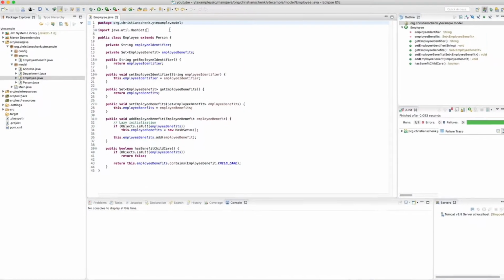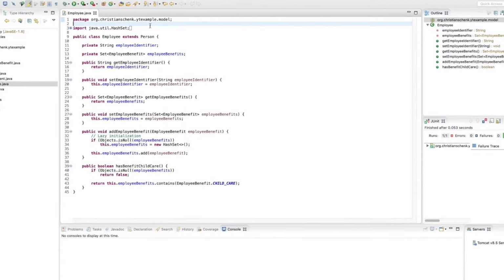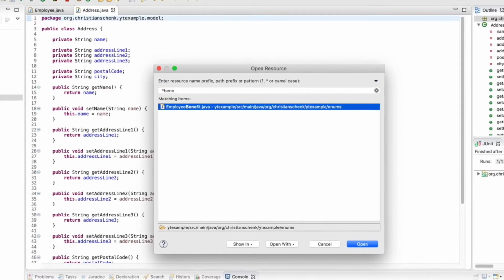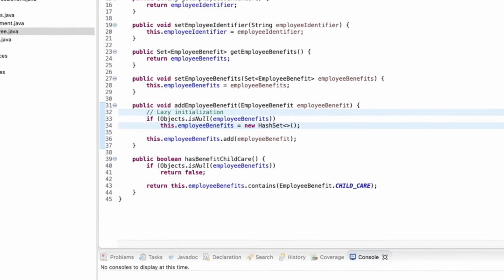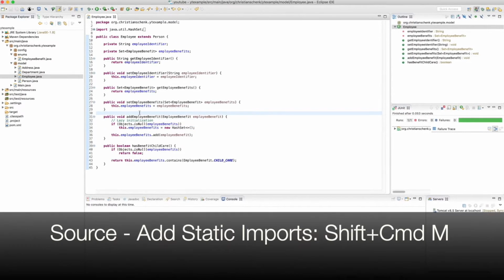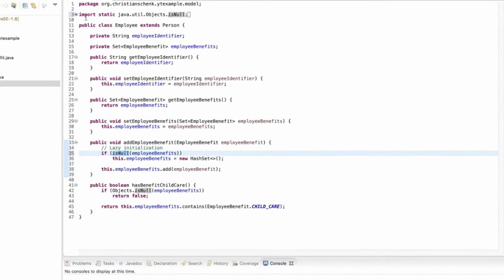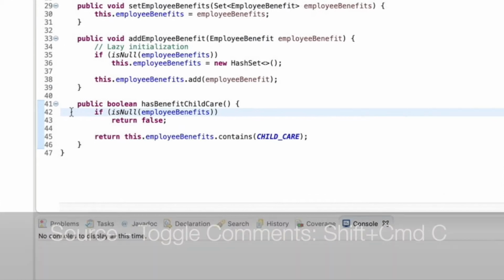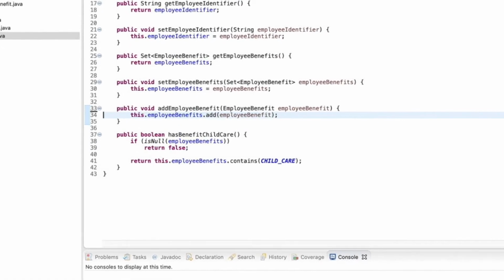Eclipse and Java: Keyboard shortcuts [Part 2] | Advent calendar for developers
I want to show you another selection of five keyboard shortcuts in case you are using Eclipse for Java Developers. This mix of shortcuts focuses on opening files and working with source code.